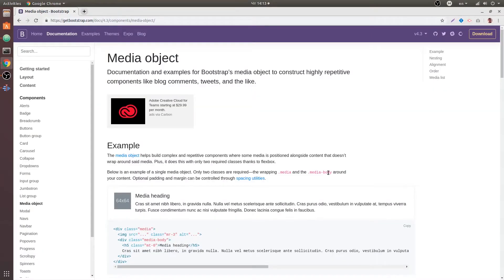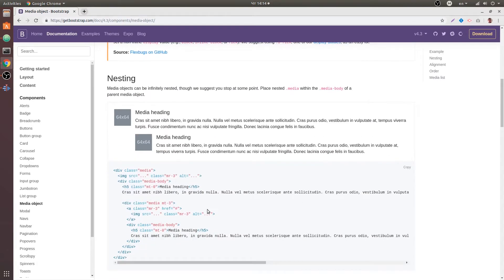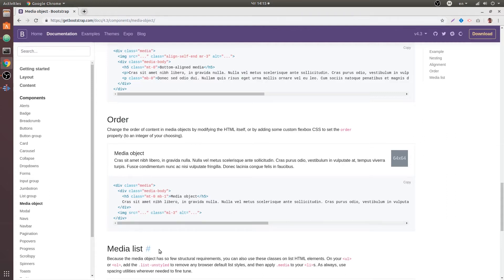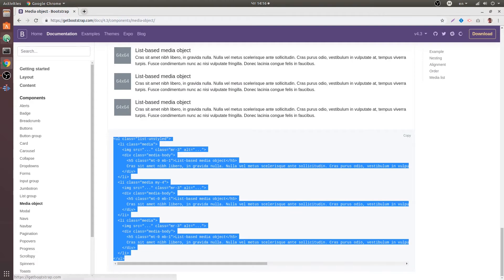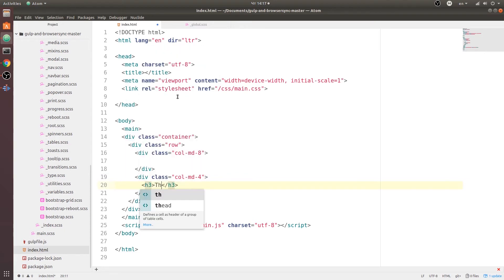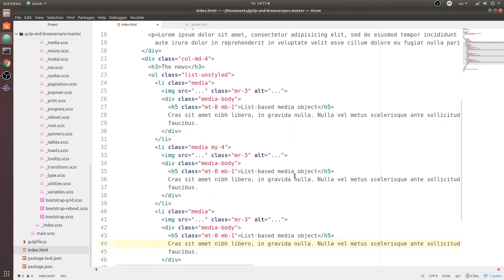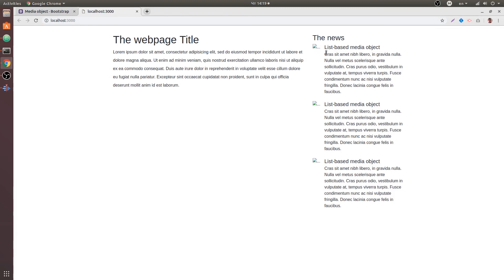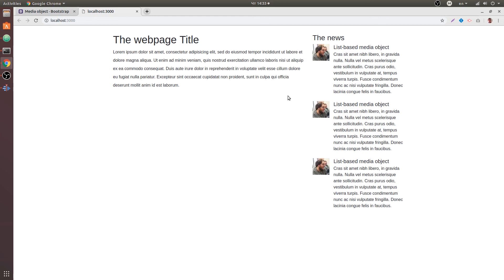Bootstrap Tutorial - Media Objects | Eduonix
Bootstrap is a free and open-source front-end web framework which comprises of HTML and CSS based design templates.
The media object in bootstrap helps to build complex and repetitive components where some media is positioned alongside content that doesn’t wrap around said media.
The Bootstrap Media Objects like images or videos can be aligned to the left or to the right of some content in an easy and efficient manner.
The Bootstrap Media Objects are used where some data is positioned alongside content to build up complicated and recursive components of the content.
In this video, you will learn nesting, alignment, order and how to use margin, padding with example. So let’s get started!!